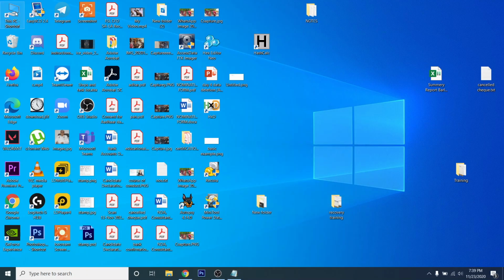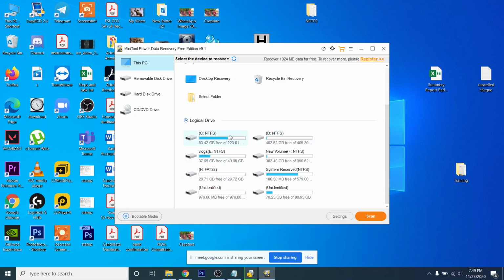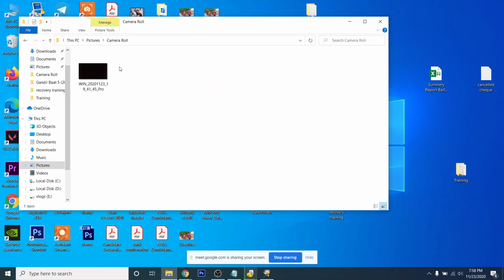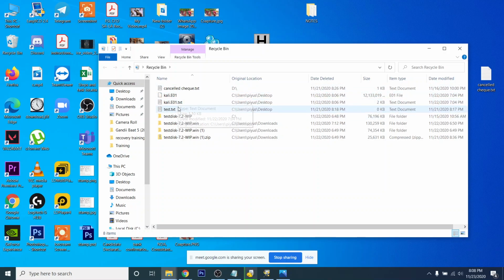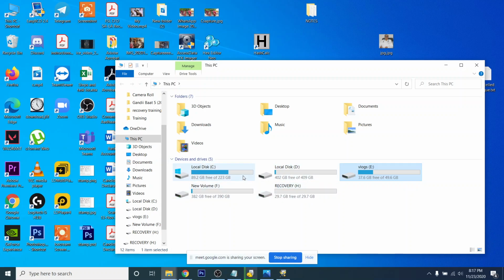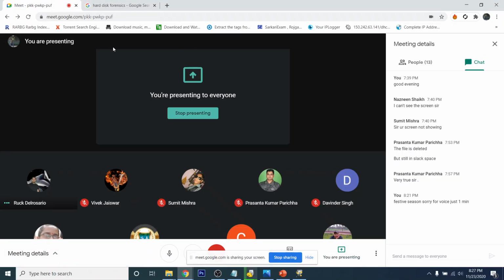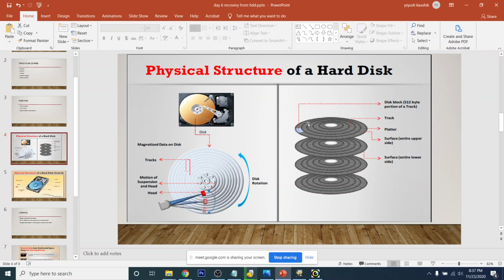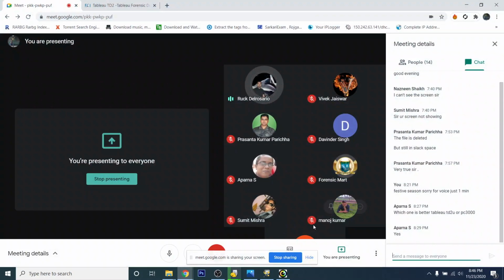Day 6 of 10 Days Training Program on Data Recovery--Recovery from HDD storage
Day 6 of 10 Days Training Program on Data Recovery -Recovery from HDD storage by Mr. Piyush Kaushik Cyber & Digital Forensic Expert

🎯What you will learn in this session:
✅ What is Hard Disk
✅ Structure of Hard Disk
✅ Working of a Hard Disk
✅ Partitions (mbr-gpt) of Hard Disk
✅ Recovery Process